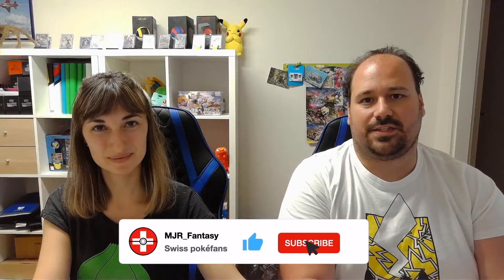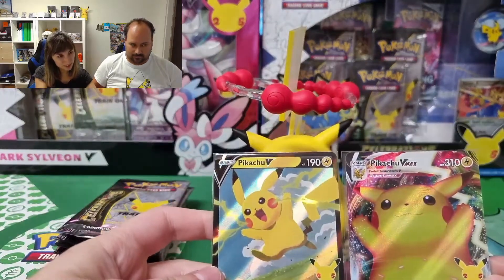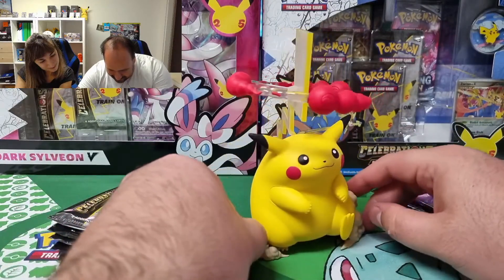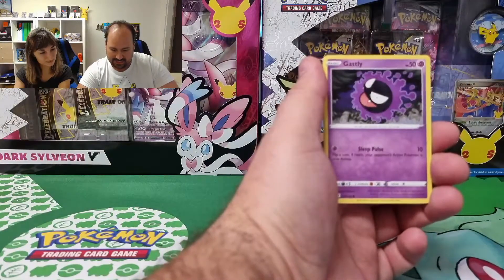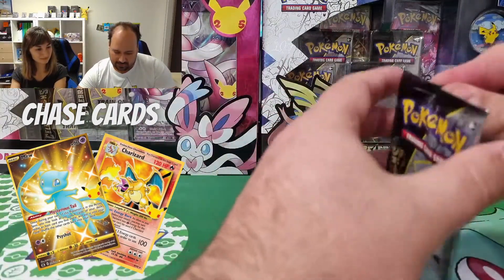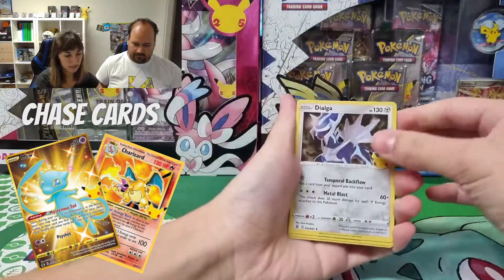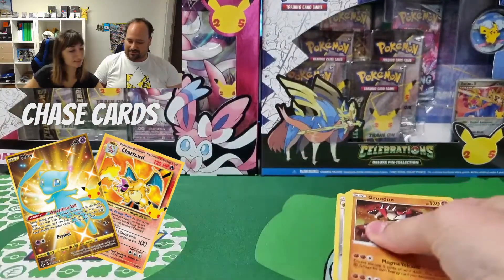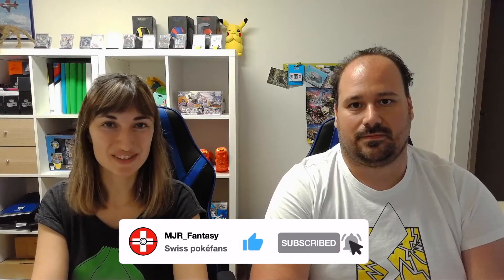Pikachu figure collection box opening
We are opening the Pikachu figure collection of the new pokémon TCG expansion Celebrations! We hope that the Gigantamax Pikachu figure helps us completing the celebrations master set😃
Inside the box you find:
- 8 Celebrations booster packs
- 2 other pokémon TCG booster packs
- 1 promo card featuring Pikachu Vmax
- 1 promo card featuring Pikachu V
- 1 supersize figure of Chonkachu
- A code card for the online TCG

Check our BEST PULLS!